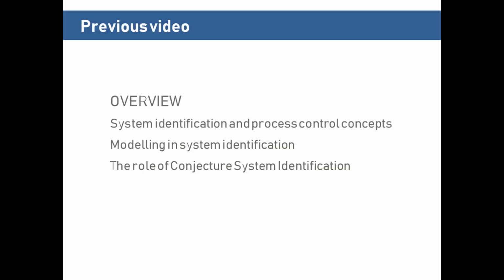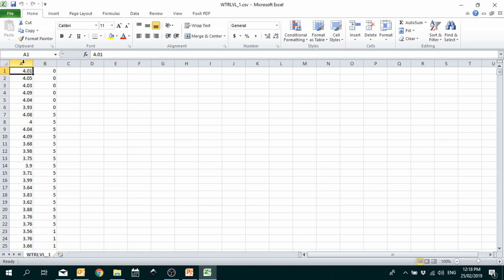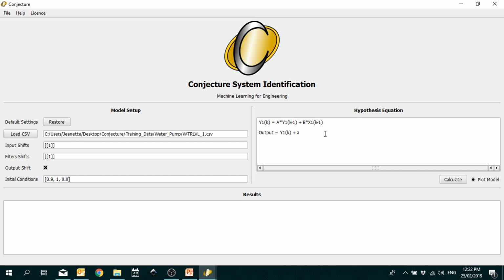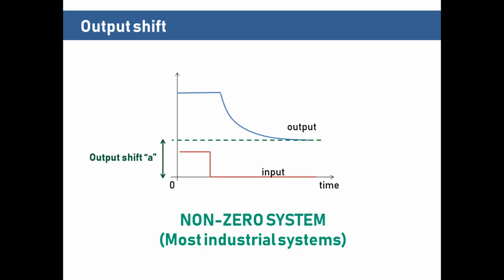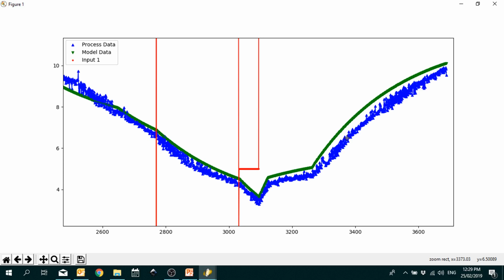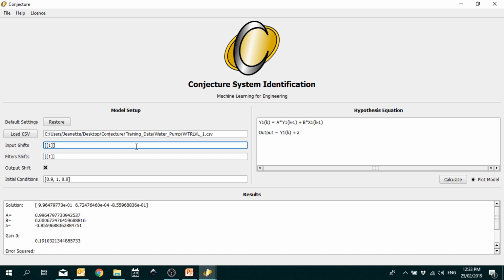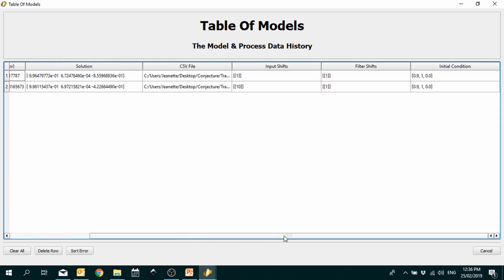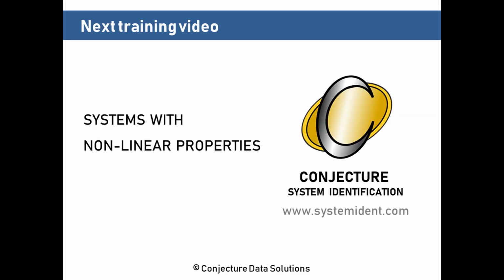User Training Video 1: Single Input Systems | Conjecture System Identification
Covers the main steps in using Conjecture System Identification, starting with dynamic systems that have a single input and single output.

To get Conjecture on your computer, go You’ll need to download a copy of Conjecture and activate it before proceeding with the training.

Video 1:  Single-Input Systems
Video 2  Systems with Non-Linear Properties
Video 3  Multiple-Input Systems
Video 4  Checks and Troubleshooting

Conjecture System Identification is a software solution that enables you to create best-fit models of your industrial process data - for better control, diagnostics, and understanding of your industrial systems.

To learn about the benefits that Conjecture could have for your plant,